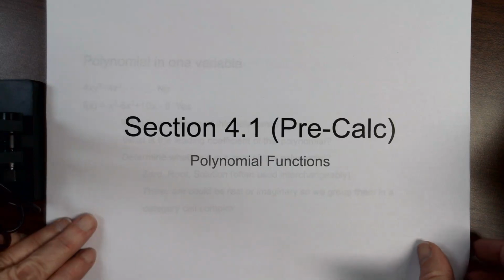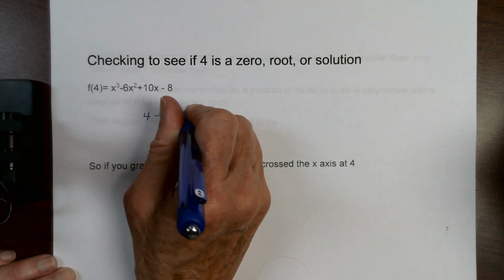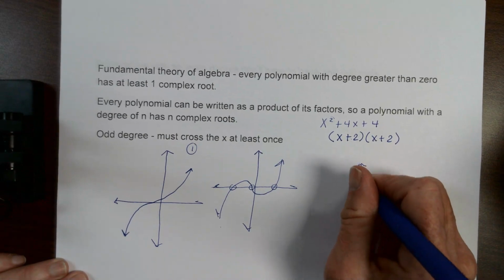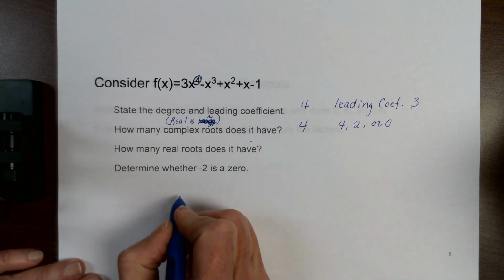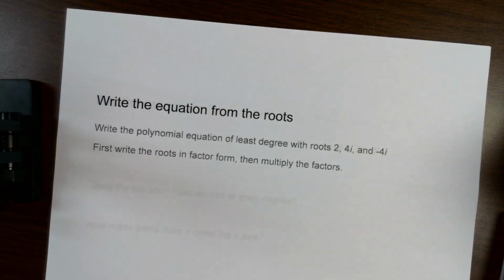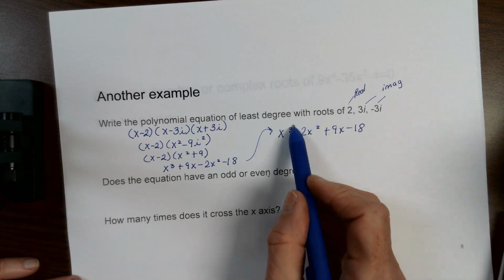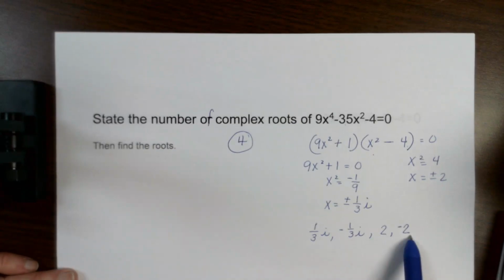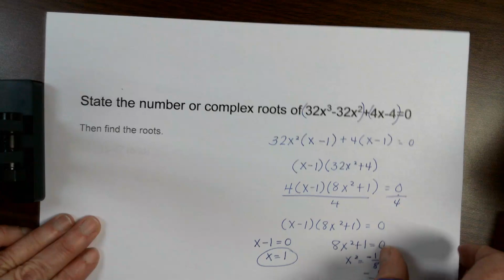section 4.1 (pre-calc)